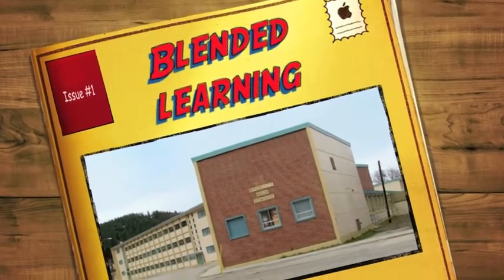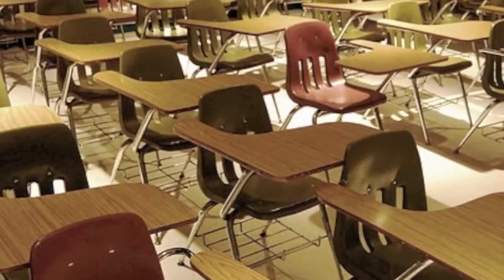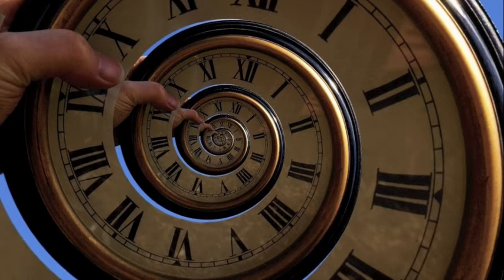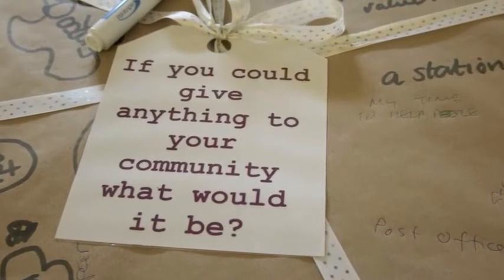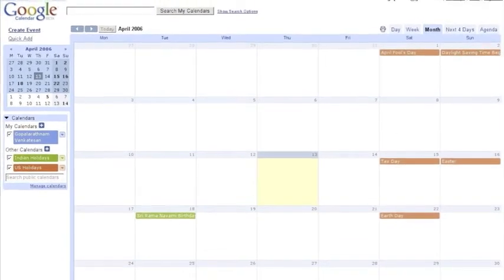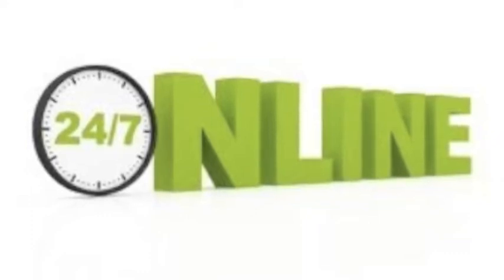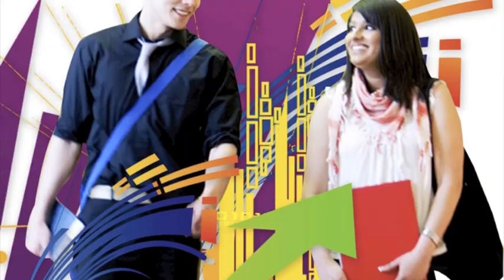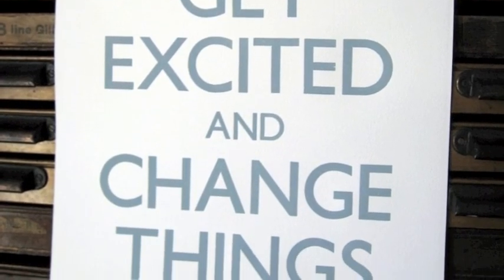Blended Learning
Blended learning at Rossland Secondary School